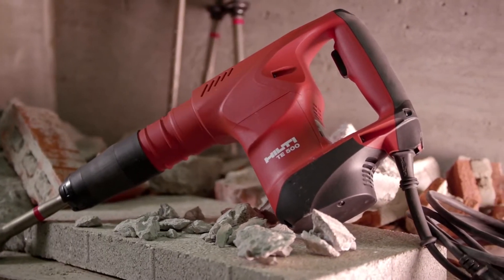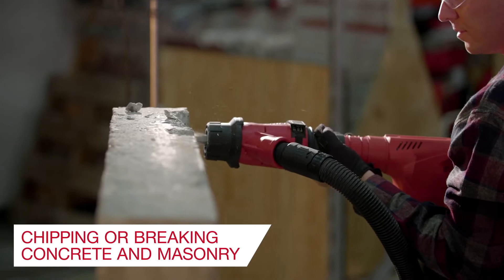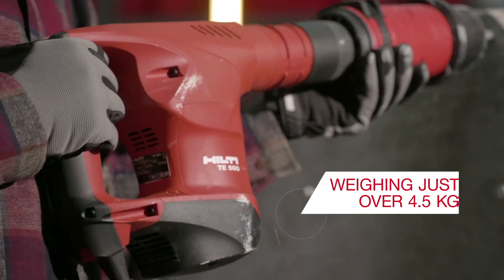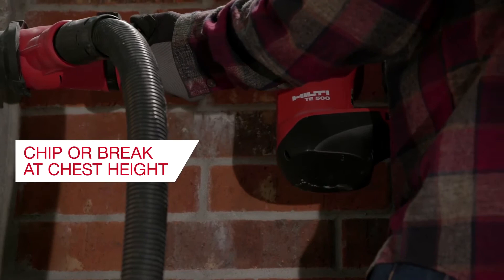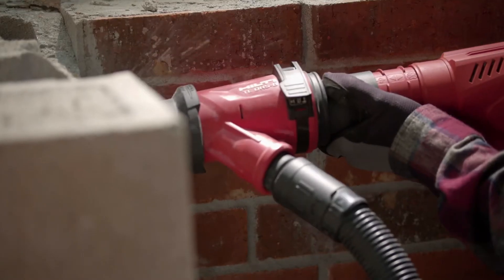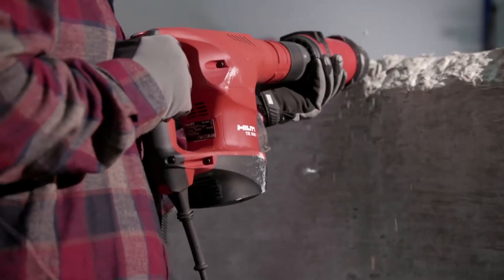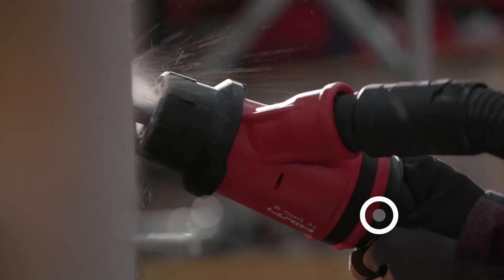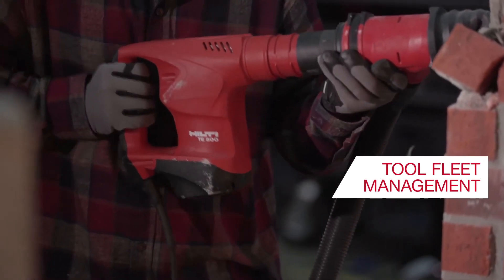Introducing the all-new Hilti TE 500 Demolition Hammer- Compact & Powerful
Breaking or chipping at shoulder height can be extremely fatiguing. Designed to enhance productivity, Hilti's newly enhanced SDS Max demolition hammer TE 500 packs all the power in a compact tool body that weighs less than 5 kg. What's more? It comes with an unbeatable Tool Warranty.